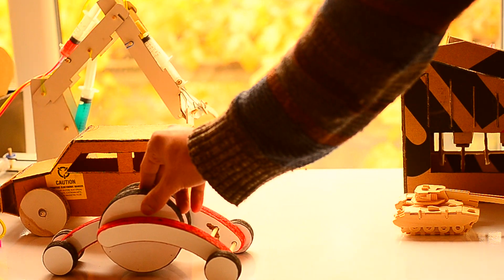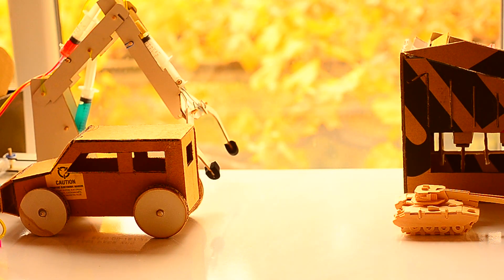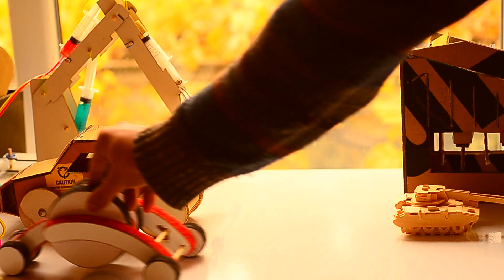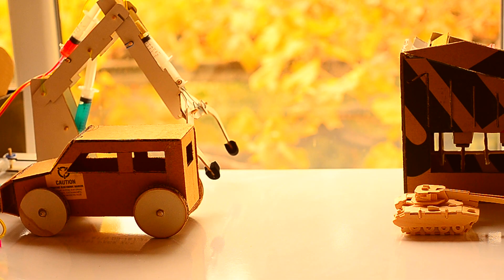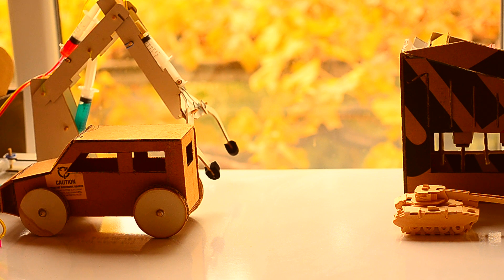WEIRD MACHINE / TUHAF MAKİNE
Weird machine toy.
this is very basic toy and easy to make bot result very satisfying and fun
mechanic of toy very different and not easy to understand but very easy
and very unique and nice looking on table i realy like it.

i draw it on freecad on cut on cnc than soften edges with sand paper than  come together pieces. used 5mm stick and fast glue. than paint it with glass paint.

Merhaba arkadaşlar bu oyuncak çok basit gözükmesine rağmen oynaması çok eğlenceli ve bir o kadar da mekanik olarak karmaşık. davranışını anlaması biraz zor kırank mili mantığında çalışıyor bir yandan uzarken bir yandan kısalıyor.

yapmak için 18mm sunta kullandım aslında eski bir mutfak dolabı kapağını değerlendirmiş oldum. 3d olarak çizimini yaptım daha sonra cnc üzerinde kesimlerini yaptım daha sonra zımrapara kağıdı ile kenarları zımparaladım 5mm şiş ile tekerleri birleştirdim. hızlı yapıştırıcı ile yapıştırdıktan sonra cam boyası ile boyadım ve ortaya bu şirin oyuncak ortaya çıktı :)